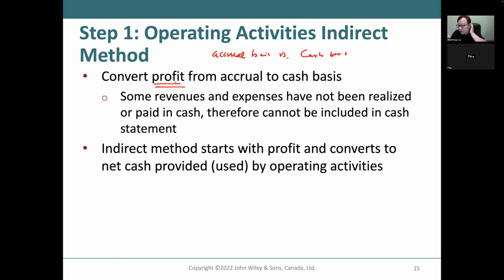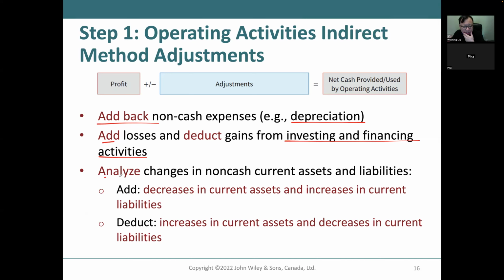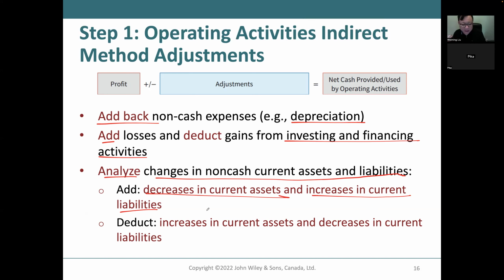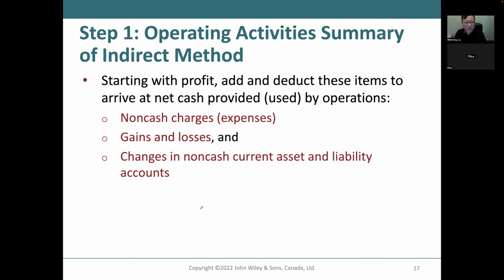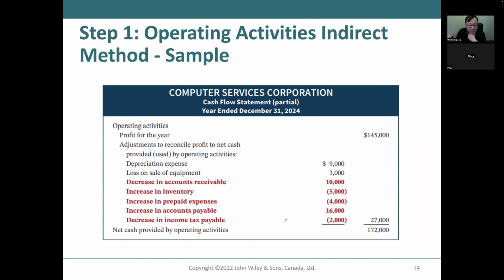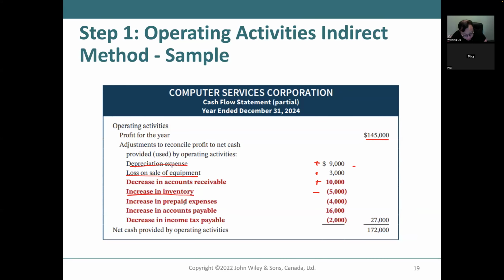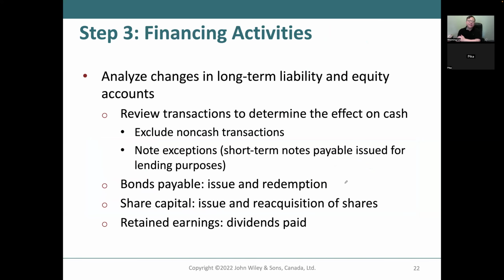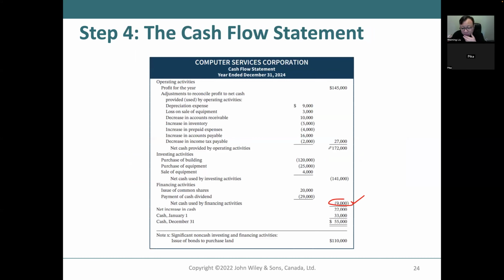Prepare a cash flow statement using the indirect method.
indirect method, accrual basis, cash basis, add depreciation, add loss, deduct gain, add decrease in current asset, add increase in current liability, deduct increase in current asset, deduct decrease in current liability